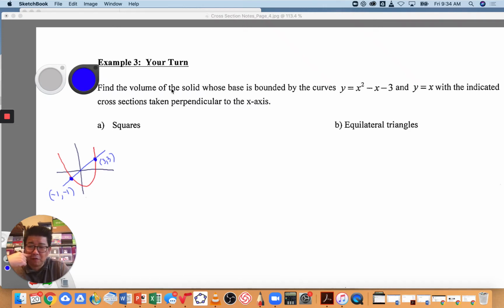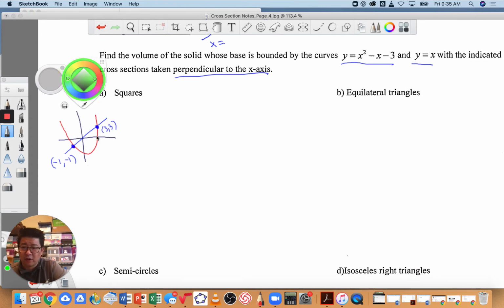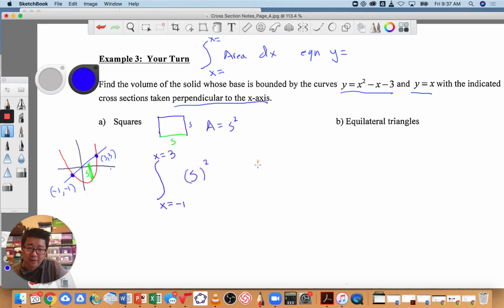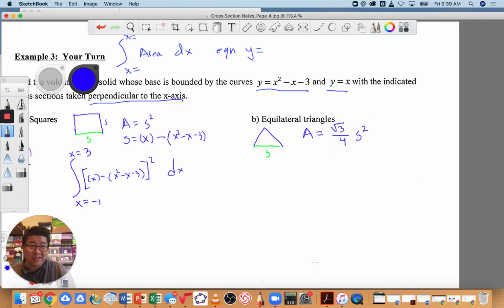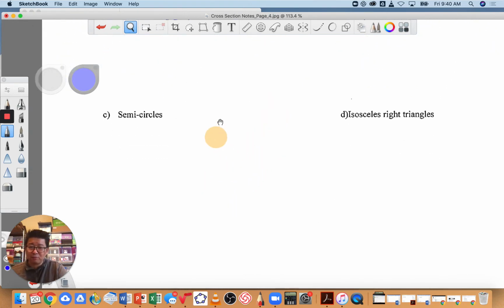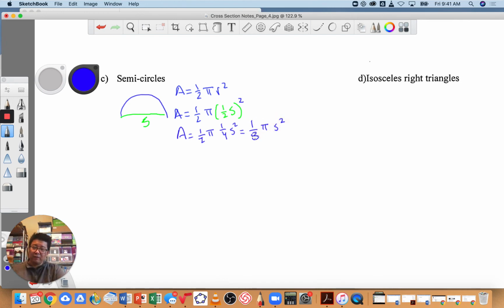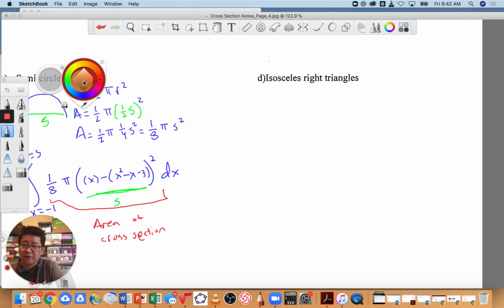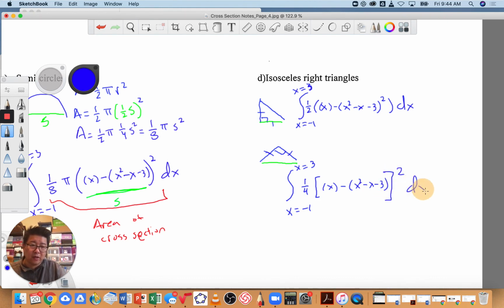4 Ver 2 Volume of Cross Sections Notes Page 4